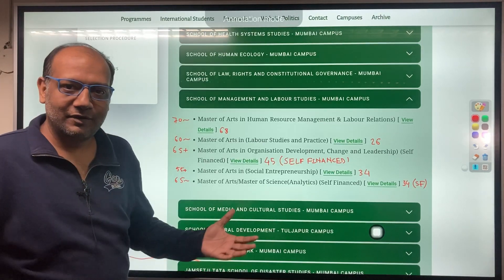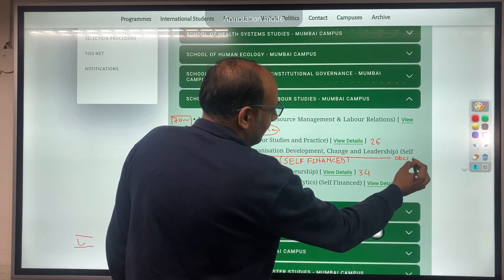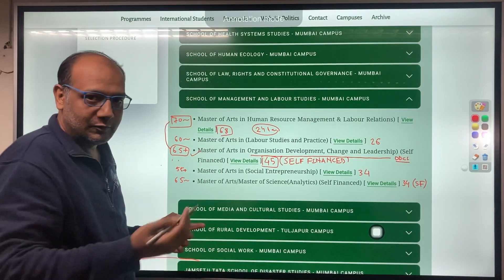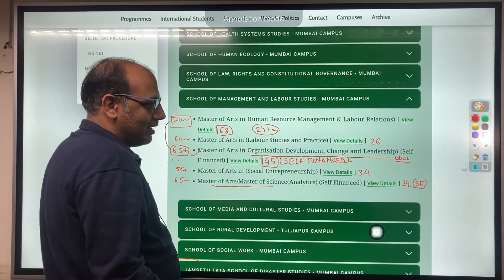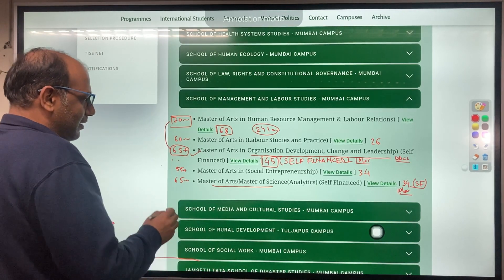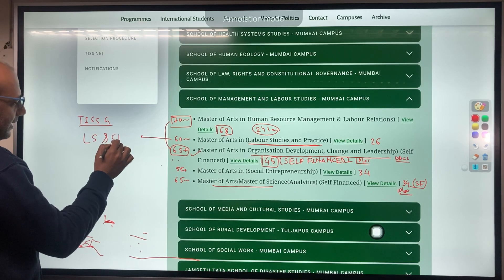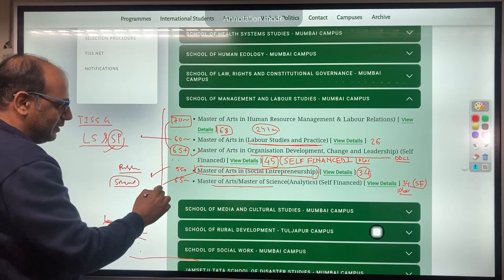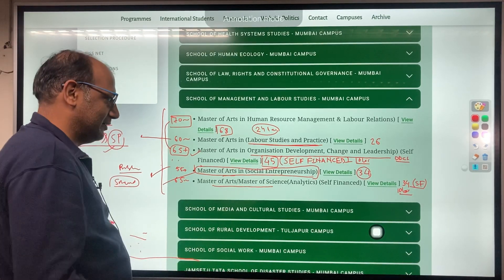School of Management TISS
This video briefly explains the courses at School of Management. Since most of you are aware about HR, so I tried to explain others and highlighted their course and future aspects.